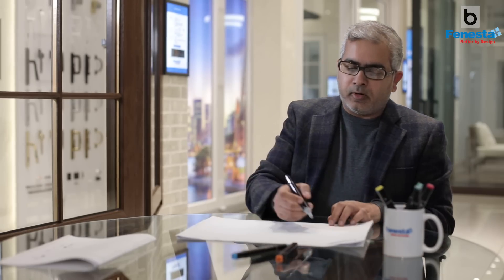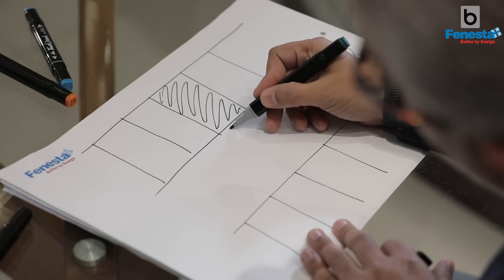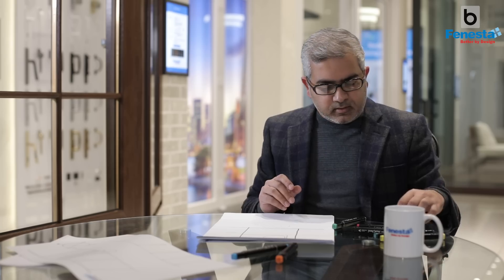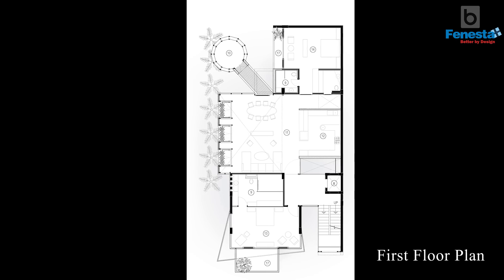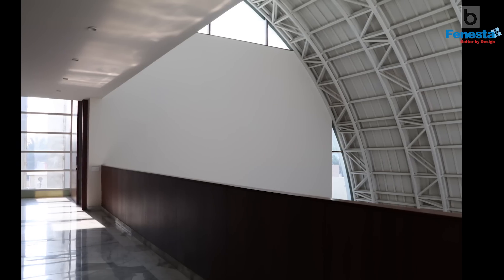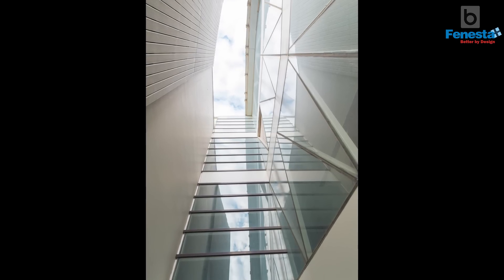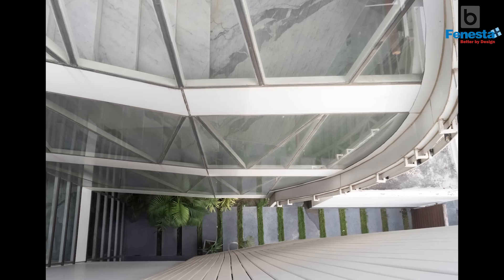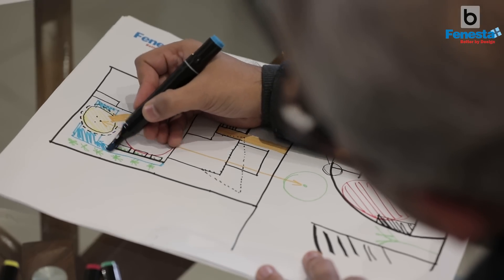houSkinS residence in Ghaziabad by Plan Loci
PROJECT FACT FILE:
Name: houSkinS
Location: Ghaziabad, Uttar Pradesh
Plot Area: 4,500 sq ft
Built-up Area: 6,000 sq ft
Start Year: 2013
Completion Year: 2018
Cost Range: INR 4,000 per sq ft

ARCHITECT DETAILS:
Name: Plan Loci
Based In: New Delhi
Principal: Architect Vikas Gandhi, Architect Gauri S Gandhi
Design Team: Rajan Grover

PHOTO CREDITS
Photographer: Nirjhar Ray & Noor Singh
Based in: Delhi, Chandigarh (respectively)